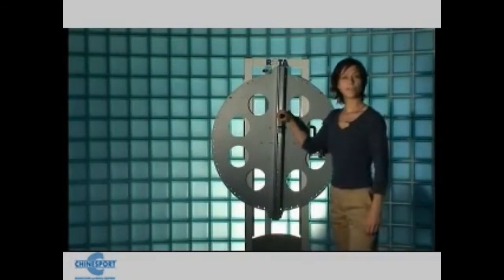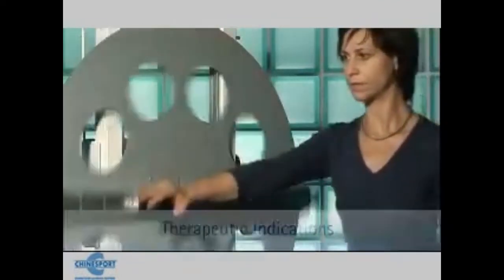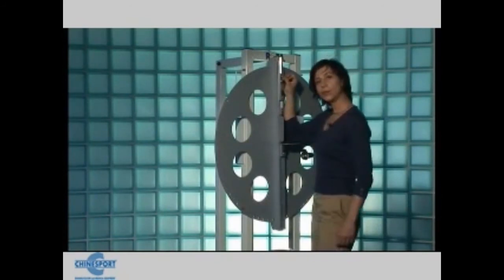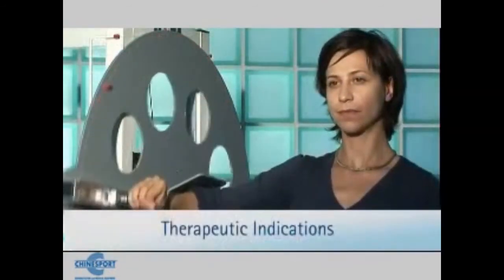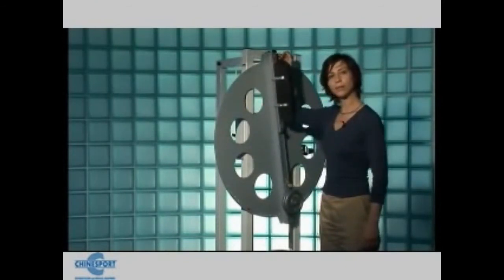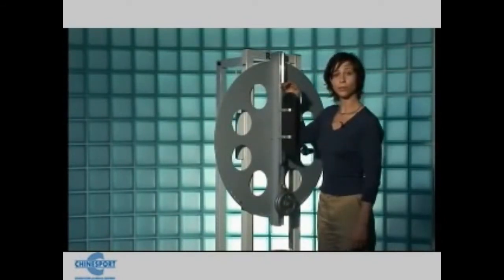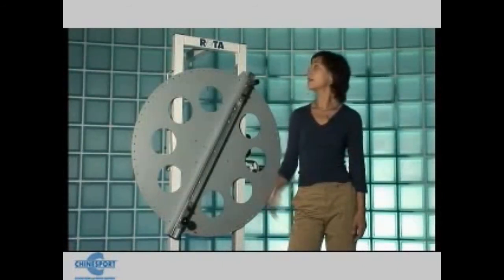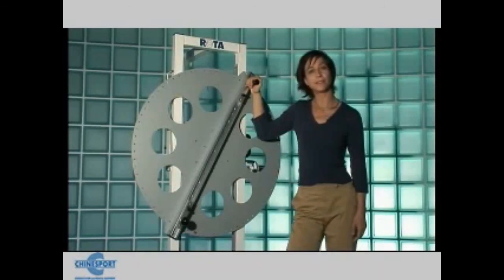Штурвал для разработки плечевого и локтевого суставов ROTA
Примеры упражнений на штурвале ROTA.